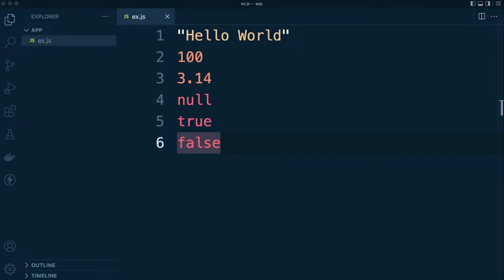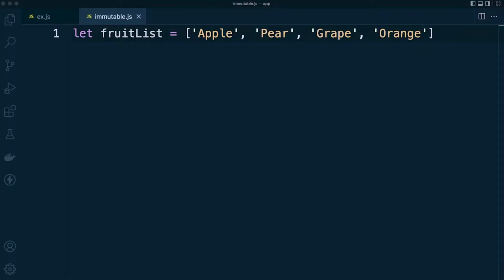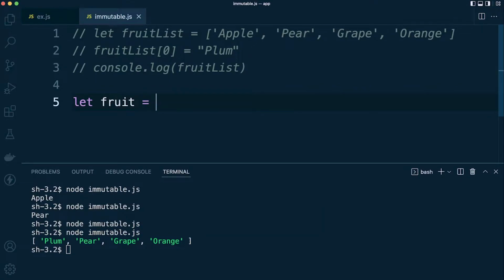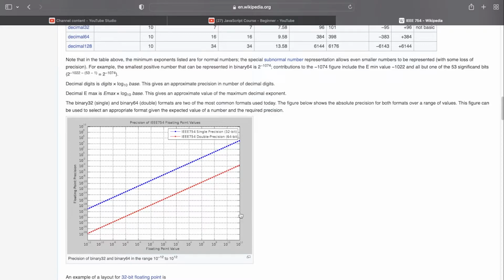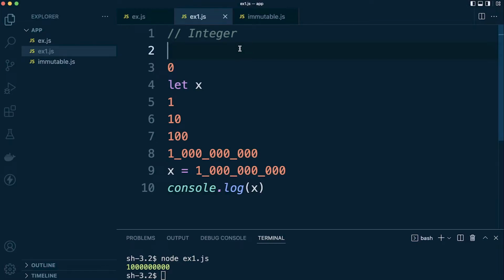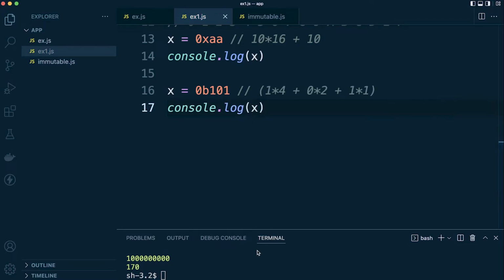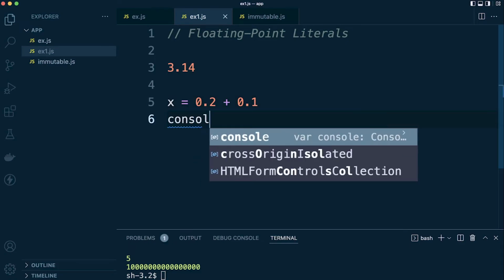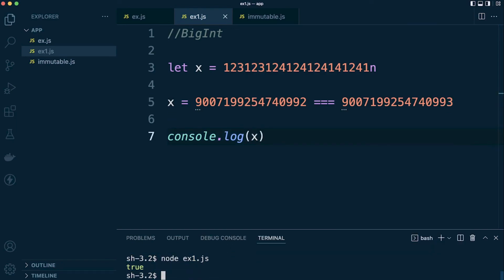JavaScript Types | Number | BigInt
Having introduced variables in the previous tutorial we move on to understanding JavaScript Types starting with Number and BigInt